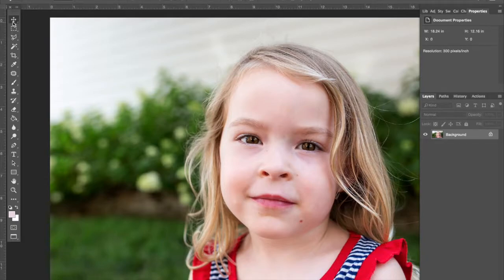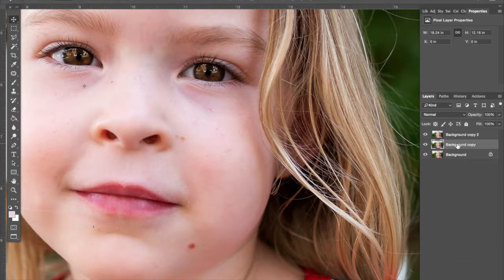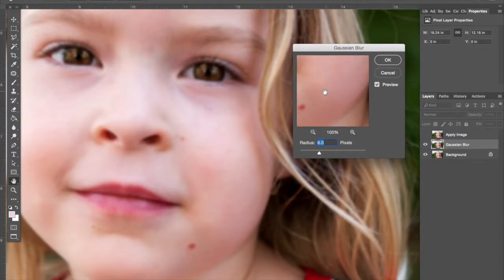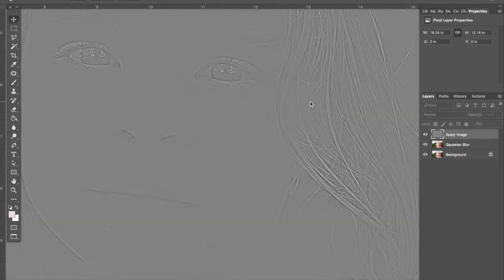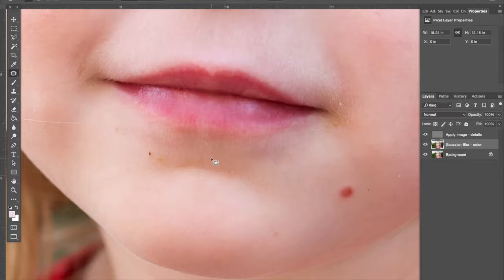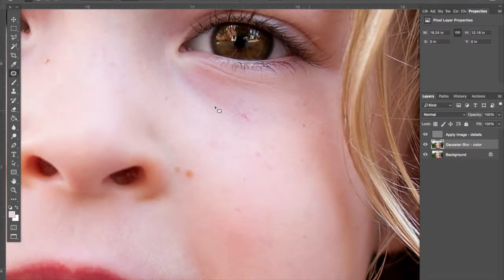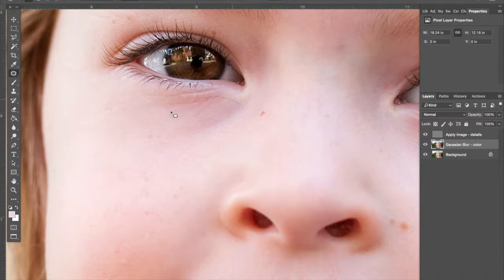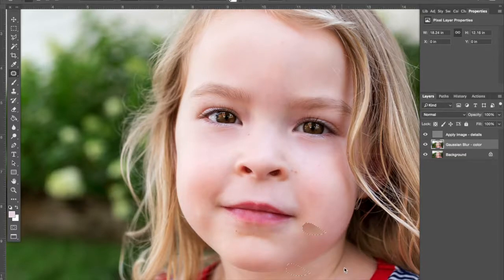DGRCP PS Tutorial: Blemish Removal Technique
A great tip we picked up along the way and wanted to pass on to you! How to remove blemishes without modifying a person's face.